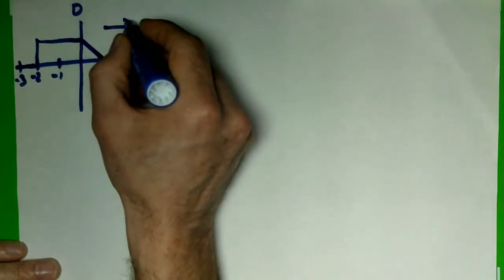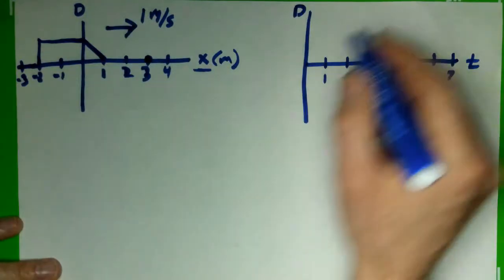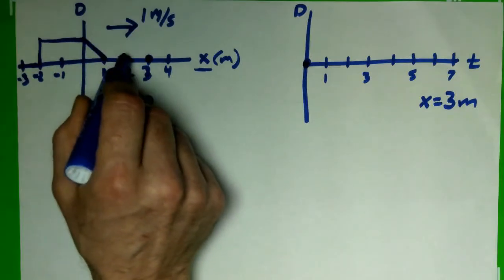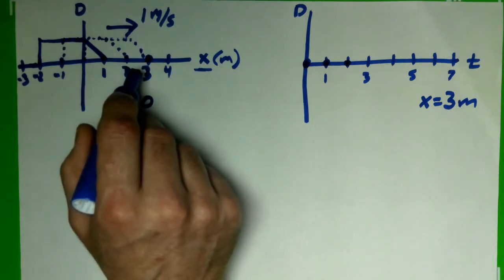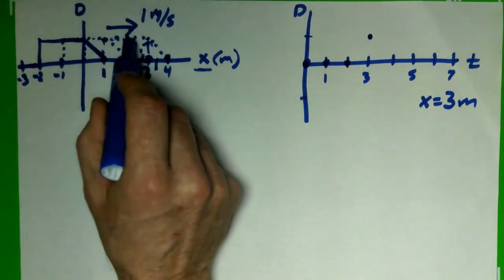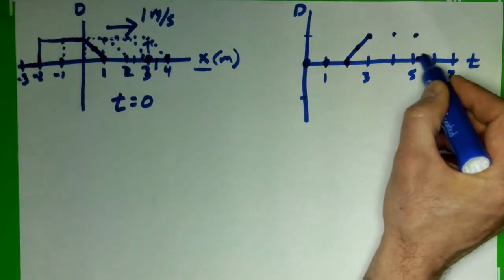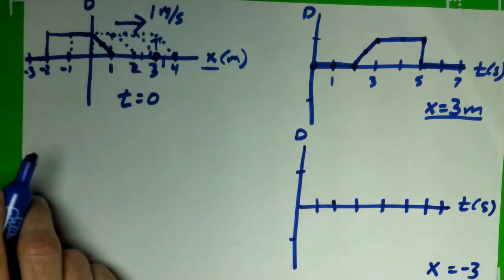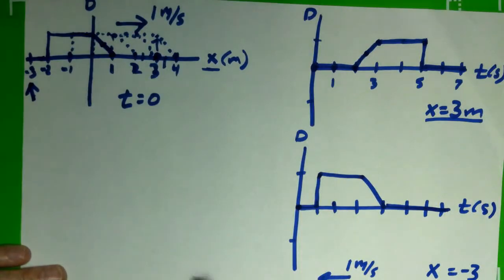Wav1.2 Snapshot and History Graphs Examples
Waves_Snapshot and History Graphs Examples